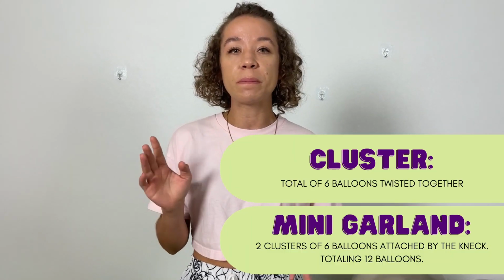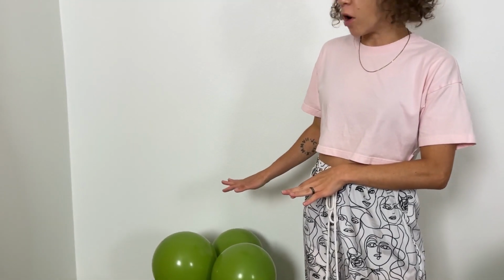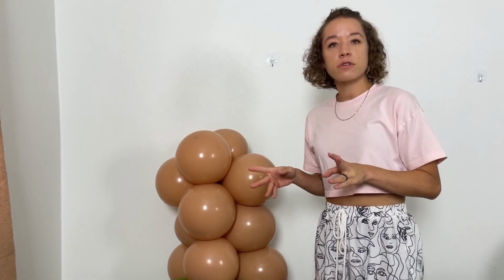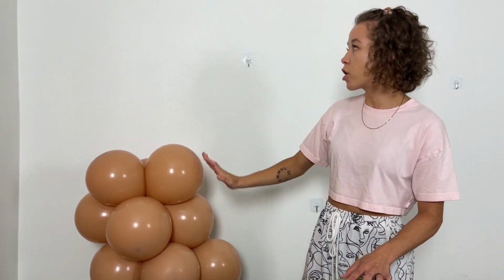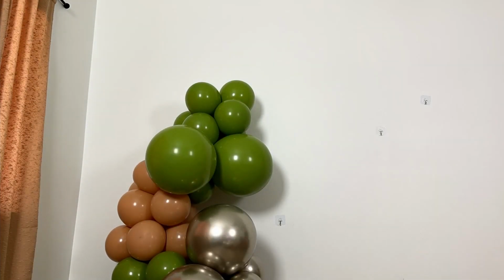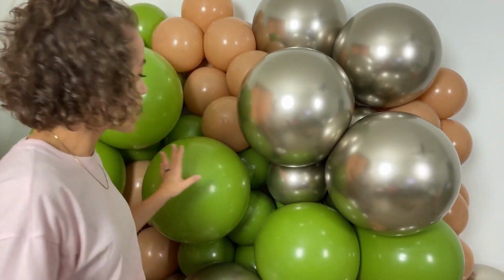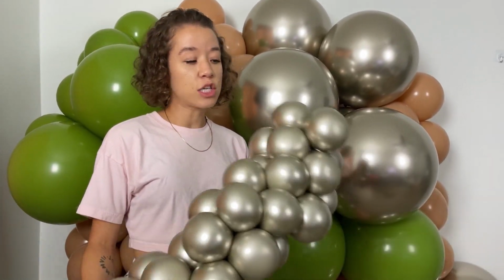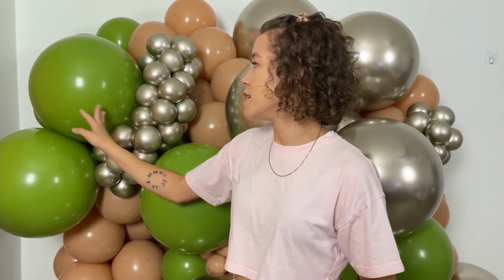Learn to Build a Balloon Wall | The Party Thieves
In today's video Mariah builds a balloon wall!